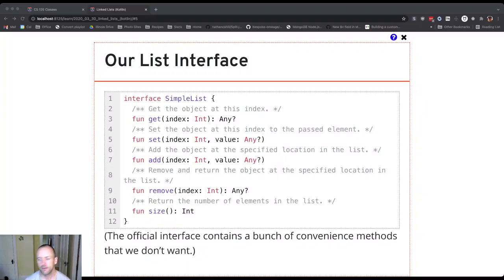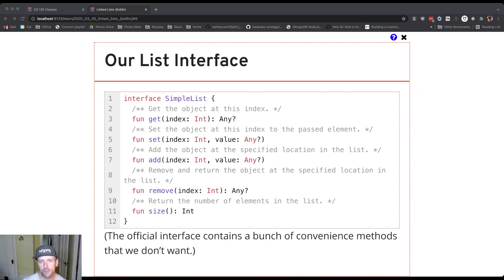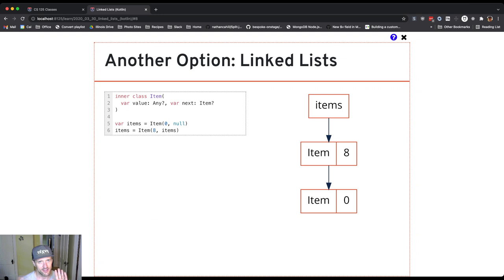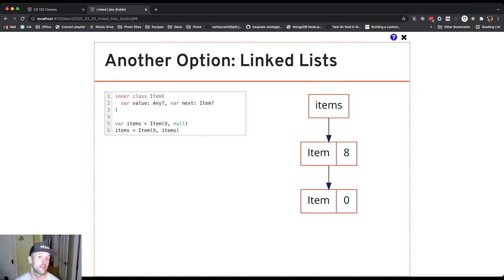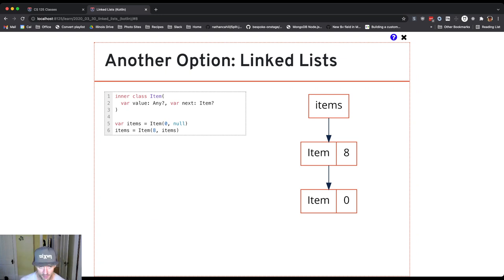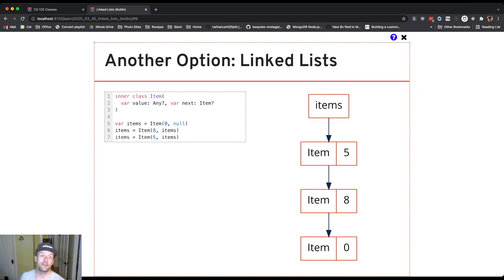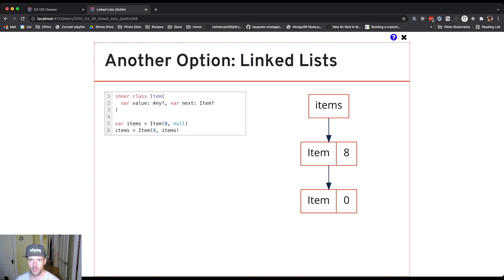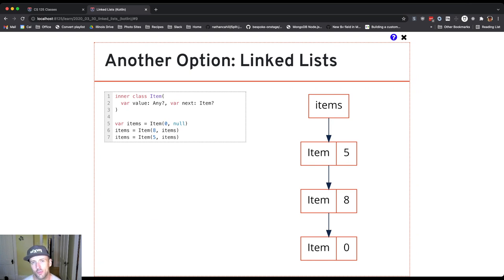CS 124 Kotlin: Initializing a Linked List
Let's review with a diagram what happens when we add to the front of our linked list.